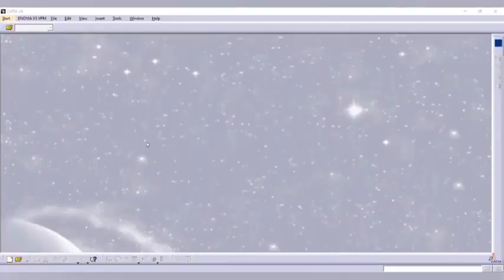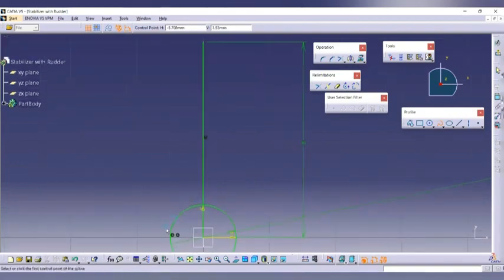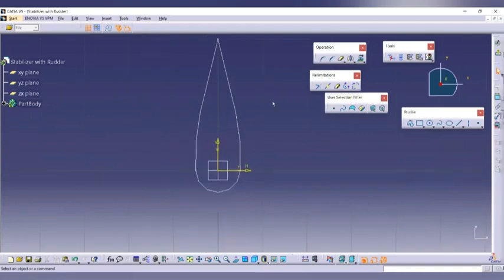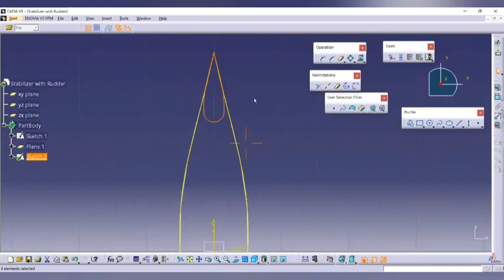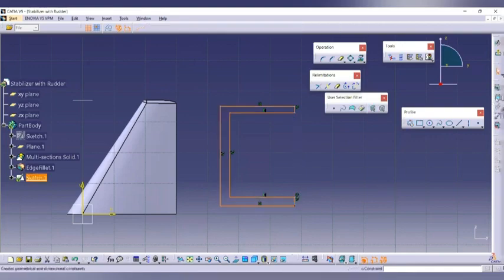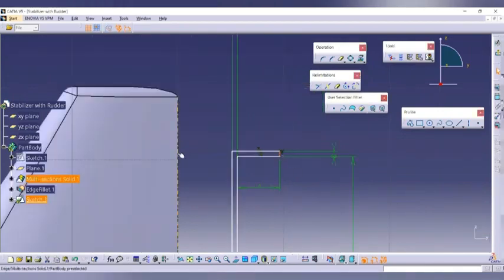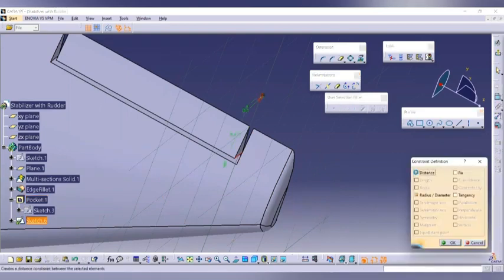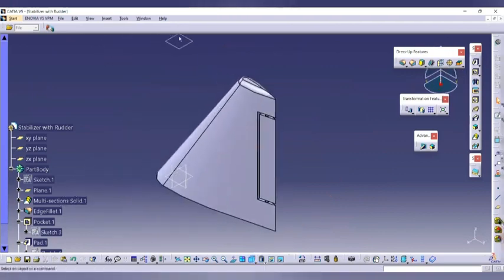Aircraft Modelling Vertical Stabilizer with Rudder 7